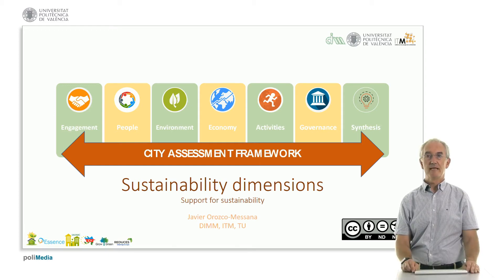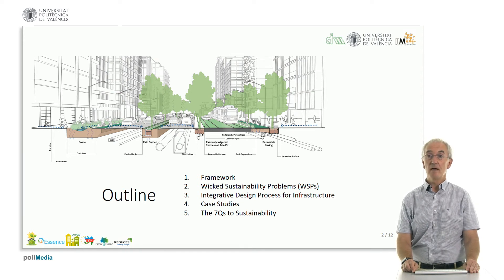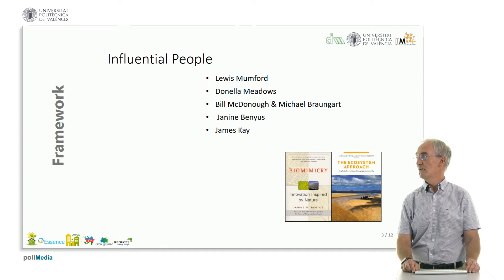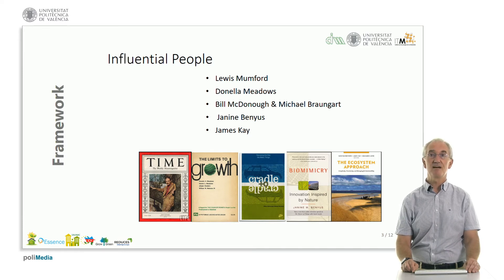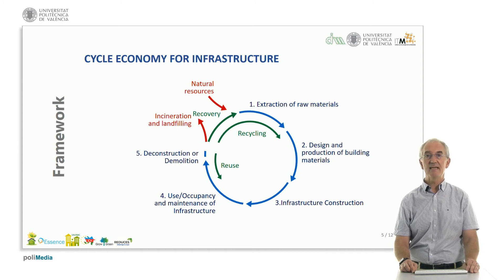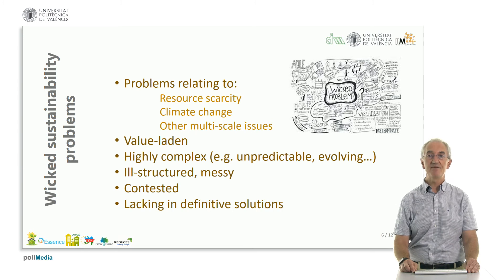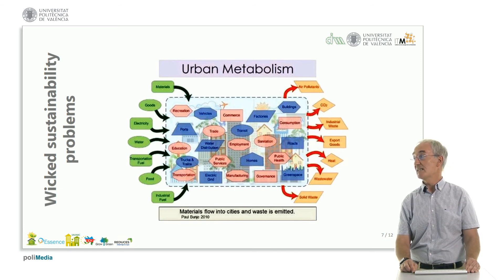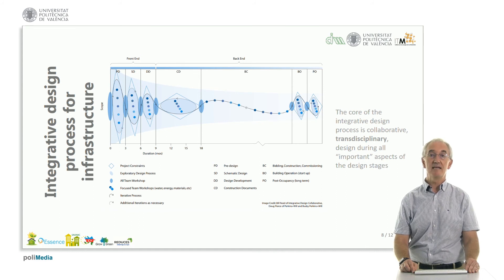Sustainability dimensions | 11/19 | UPV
Título: Sustainability dimensions

Descripción automática: In this video, the speaker introduces the city assessment framework focusing on the interaction of sustainability's various dimensions. Initially, the speaker provides an overview, exploring the framework's application to sustainability issues and infrastructure design, followed by case study discussions and addressing seven key sustainability questions.

The speaker highlights the importance of holistic approaches, including the ecosystem concept, biomimicry, and the cradle-to-cradle perspective for managing resources throughout their lifecycle. The need for overcoming growth limits through new technologies, like nanomaterials, and the significance of the social aspects in sustainability are also emphasized.

Next, the video addresses the handling of raw materials, manufacturing, retail, and consumer stages through life cycle analysis. It also discusses the circular economy, infrastructure for natural resource management, and the avoidance of non-renewable materials. The complexity of challenges such as climate change, resource scarcity, and evolving human attitudes are noted as integral to the assessment process.

Finally, the speaker stresses the role of urban metabolism in managing inputs and outputs, and the necessity of statistical development analysis. The emphasis is on integrative design for sustainable infrastructure development and highlighting objectives like maximizing renewable energy and creating smart, sustainable cities. The need for continuous engagement with the environment, economy, institutions, and continual learning is underscored as a core part of the assessment framework for addressing "weak problems" in sustainability.